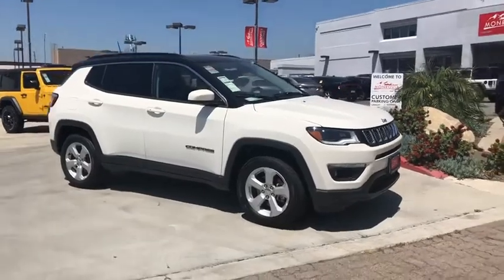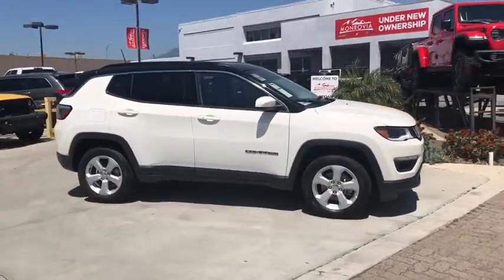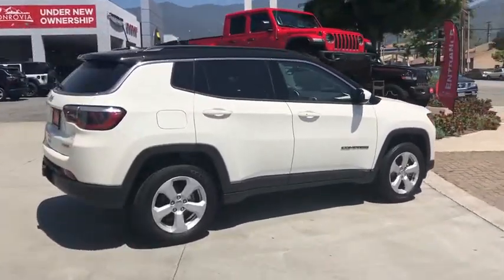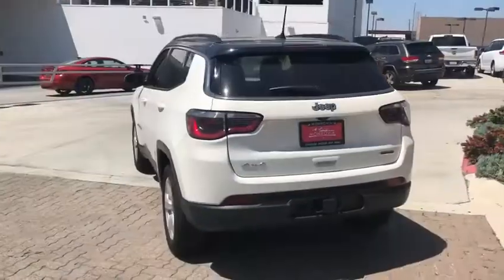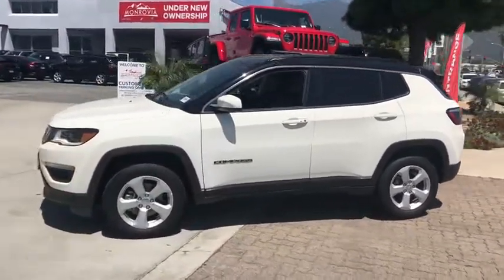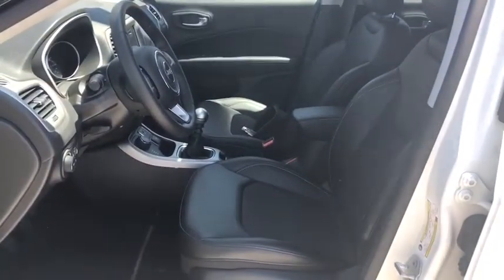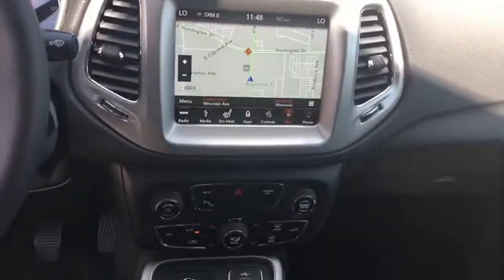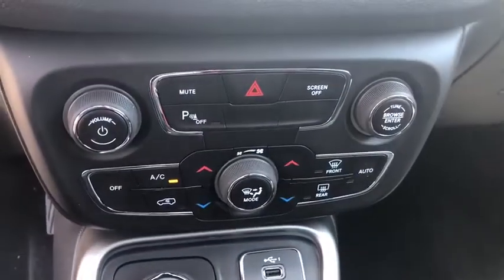2019 Jeep Compass Monrovia, Pasadena, Los Angeles, Montebello, Azusa, CA M190085U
New 2019 Jeep Compass available in monrovia, California at Monrovia CDJR. Servicing the Pasadena, Los Angeles, Montebello, Azusa, CA area.

Monrovia CDJR
1305 S Mountain Ave